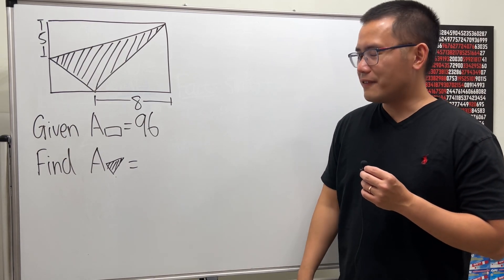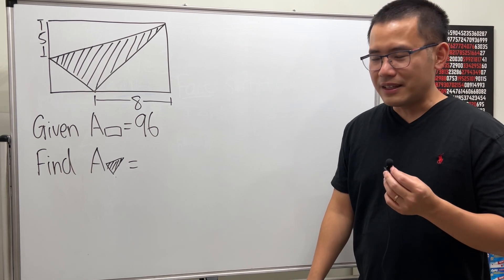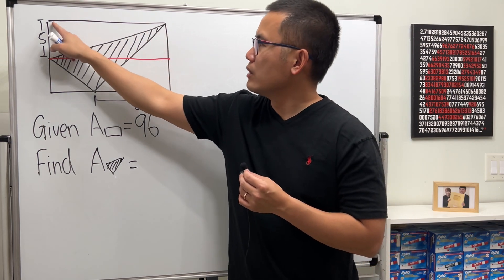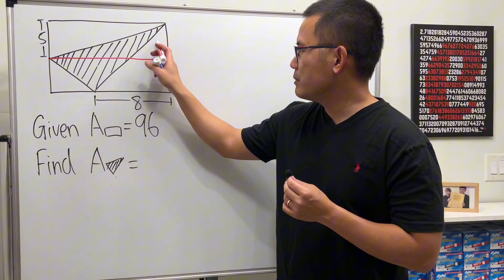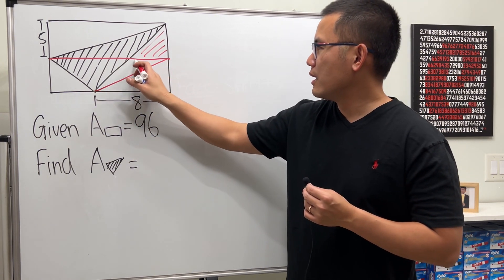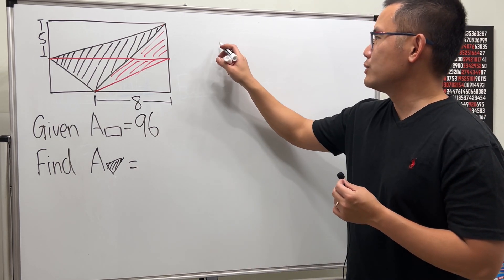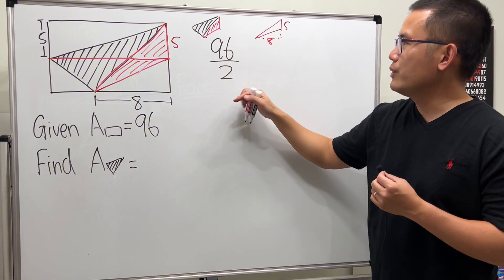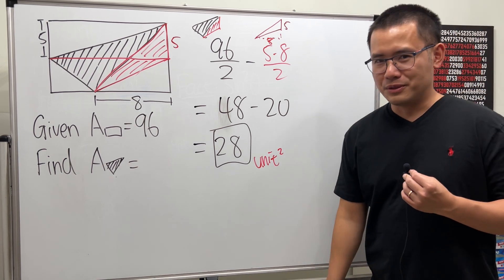How to find the area of a triangle inside of a rectangle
We are given the area of the rectangle is 96 and we know two parts are 5 and 8, as indicated on the picture. We need to find the area of the shaded triangle. I will present the easiest solution to solve this tricky geometry puzzle!